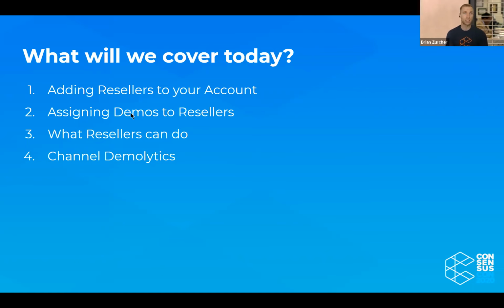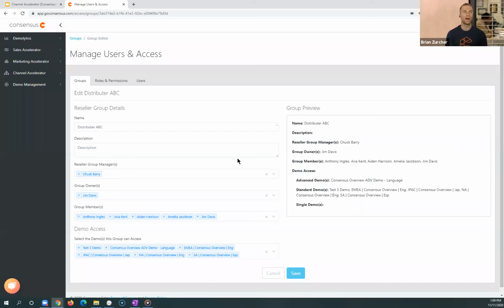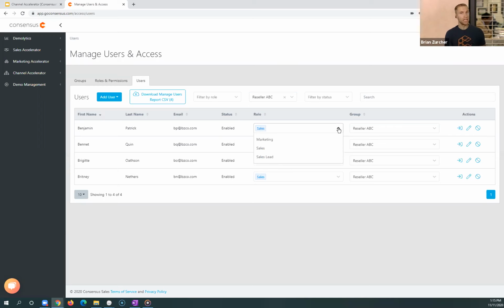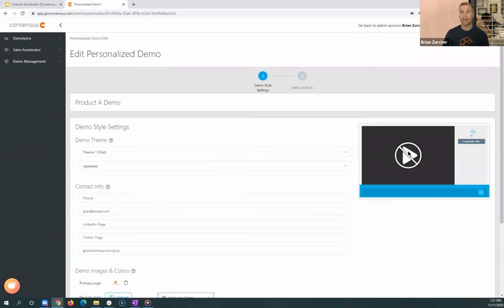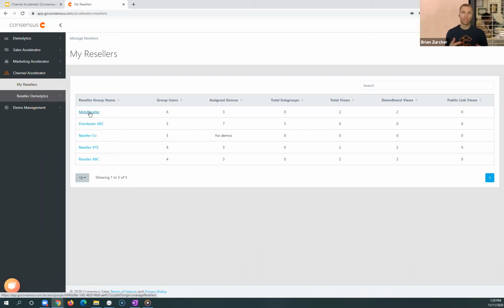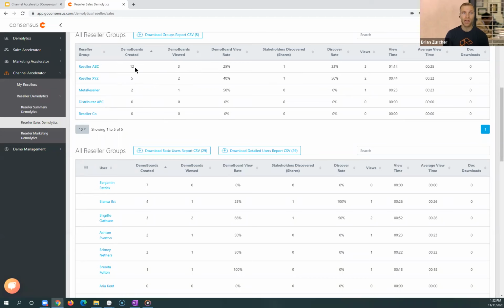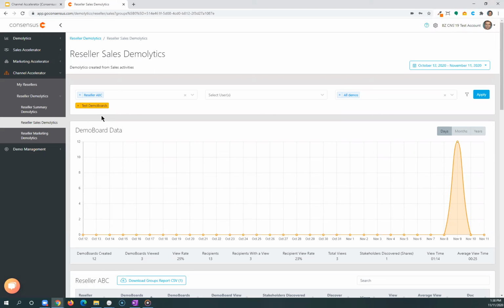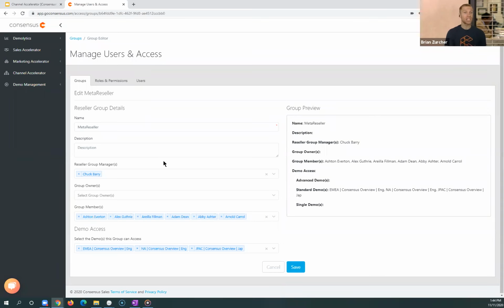ConsensusCON 2020: Enabling Channing with Automated Demos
ConsensusCON 2020 Session with Brian Zurcher